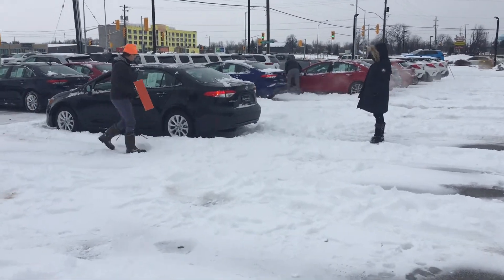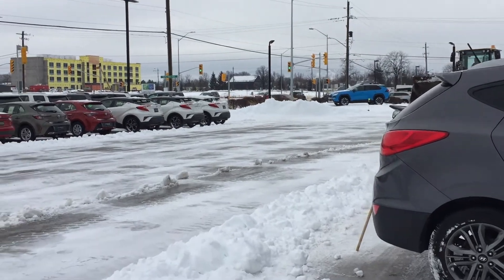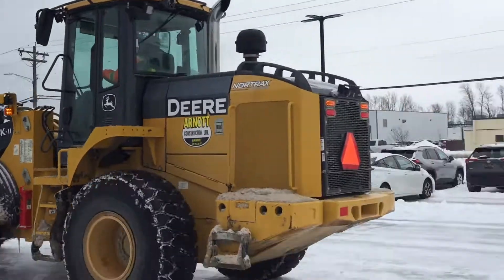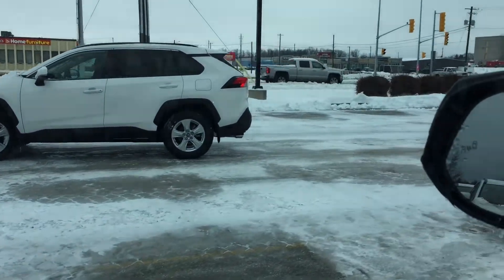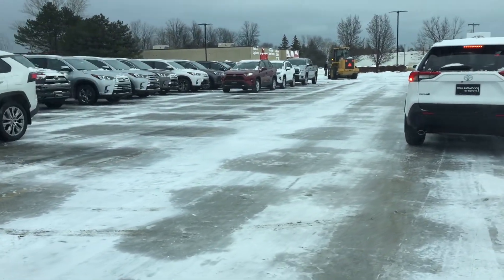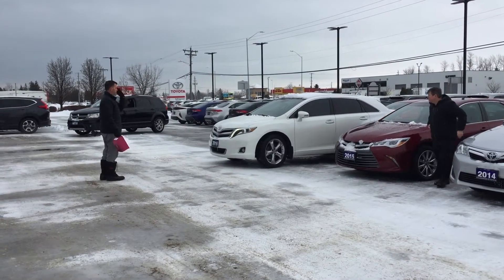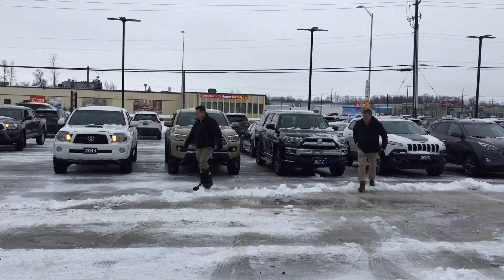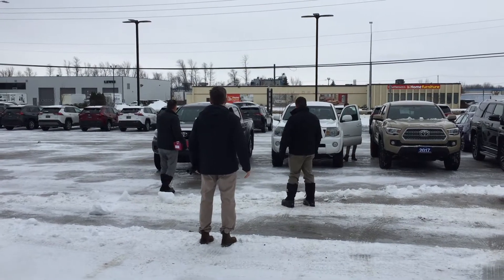Sam Narrates Our Entire Snow Removal Process!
How do we clear the entire lot of snow? Listen and watch and Sam will explain everything to you!

This is video 1 of our Insiders Insight series.